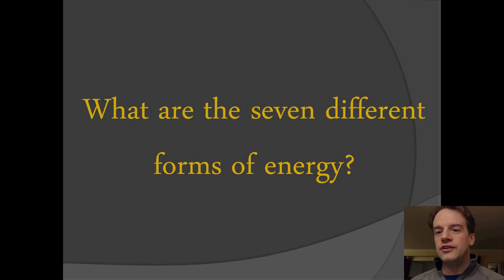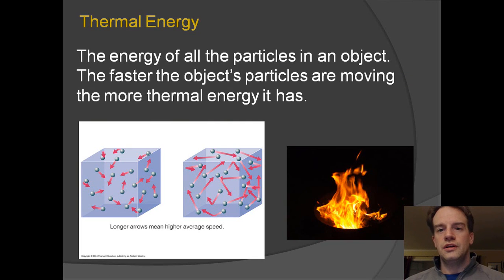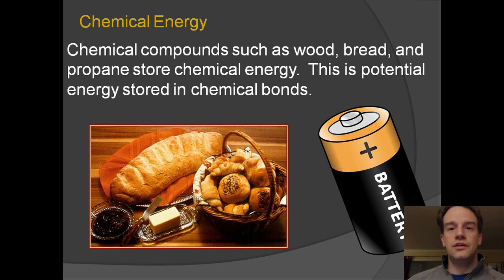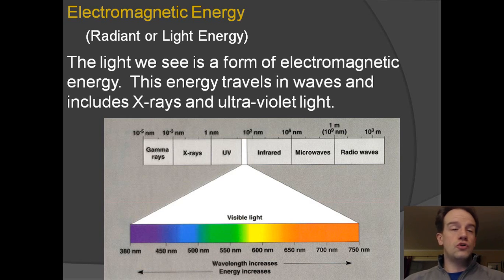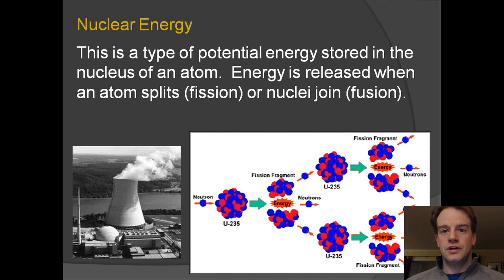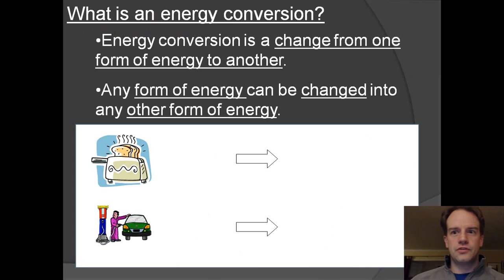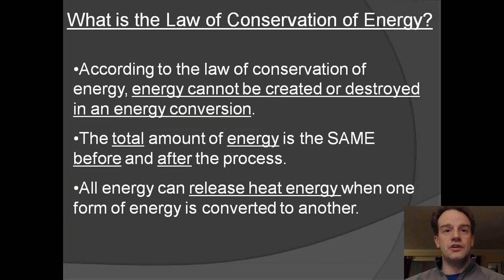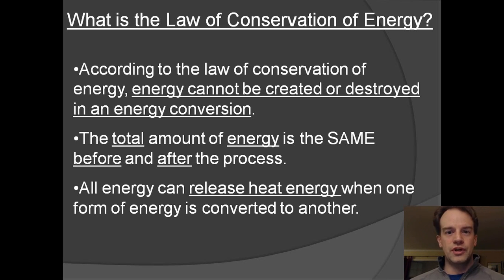Energy Notes Part 2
Part 2 of the energy notes for class.